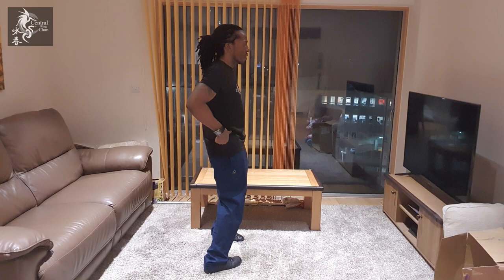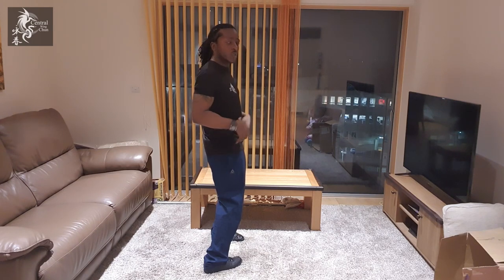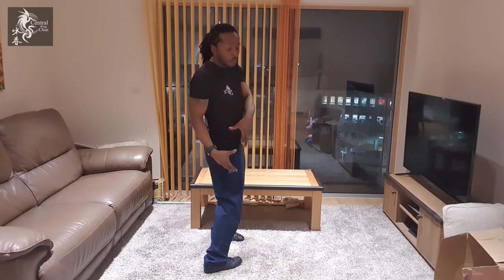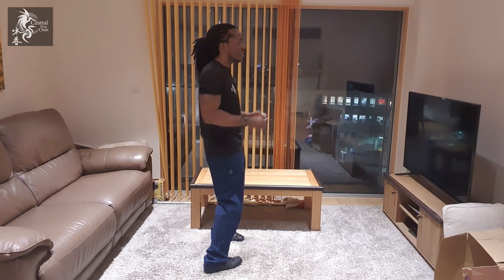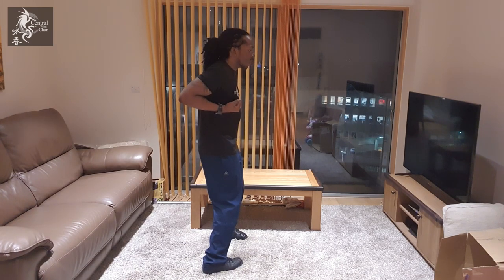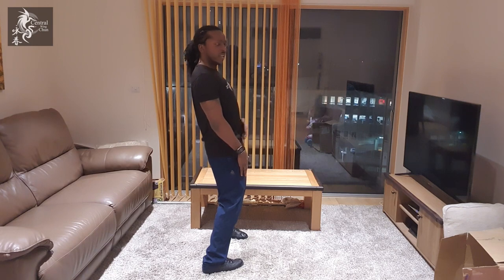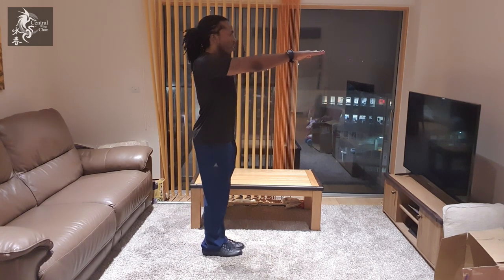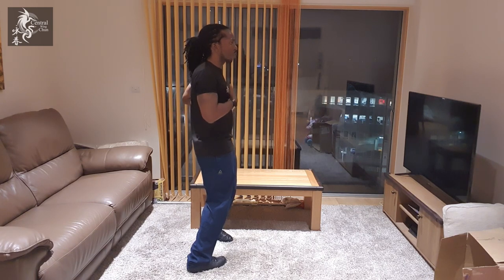YEE GEE KIM YEUNG MA: Wing Chun form stance tutorial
A tutorial providing in depth details about yee gee kim yeung ma; the form stance. Often referred to as the basic stance, Yee gee kim yeung ma is stance is used in all Wing Chun forms and in many training drills. Yee gee kim yeung ma, meaning character two adduction stance is the foundation for all wing chun footwork with many details that are not obvious to the eye.

This step by step tutorial will be useful for the Wing Chun beginner, or any student hoping to improve the core structure of their stance. If you are learning your first form, you'll find these details are essential, as a correct stance will make it possible to produce techniques with greater ease and support.

Here are the links to Wing Chun basics part 1 and 2 for those of you who missed them or would like to view again:

If you are a Wing Chun beginner still learning the first form sequence please take a look at our Siu nim tao video here:

You can also get in touch with us and find out how you can train with Central Wing Chun by visiting our